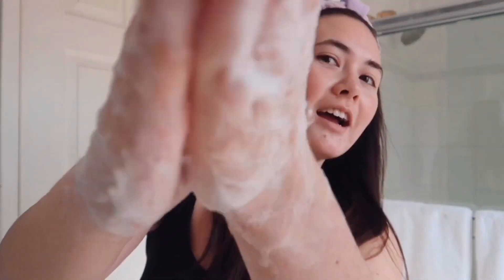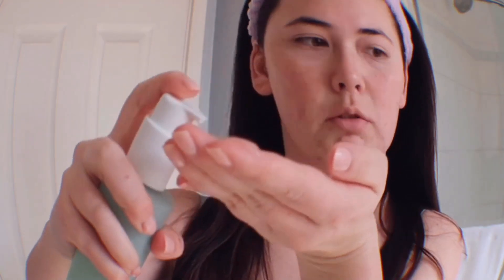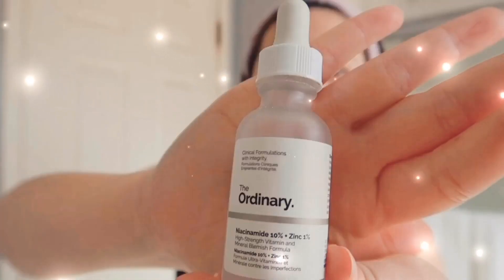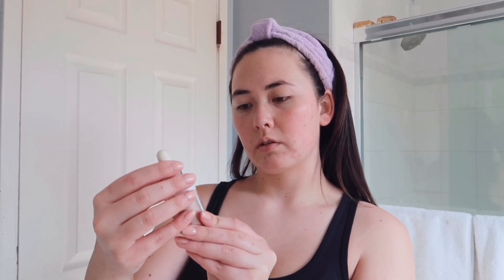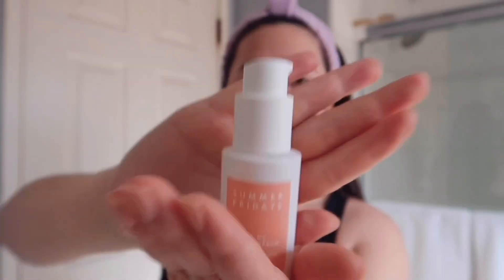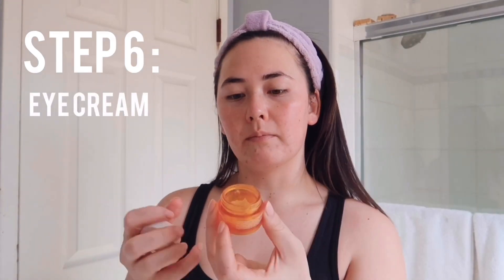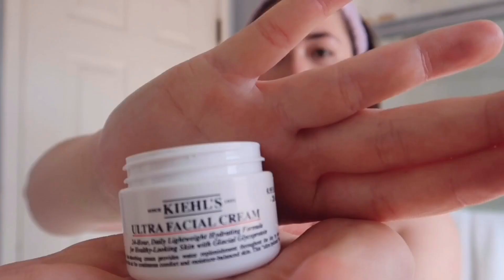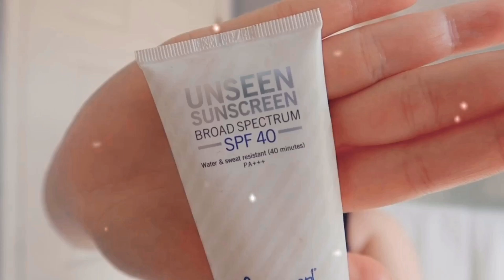My Morning Skincare Routine!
Check out my morning skincare routine. ☺️ All products are linked below!

Dark Spot Corrector
Vitamin C Serum
Eye Cream